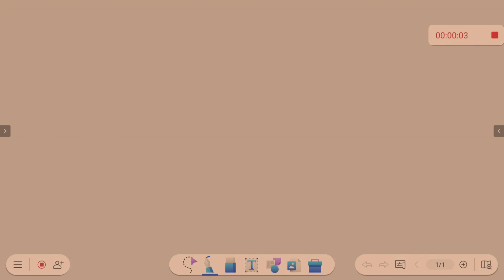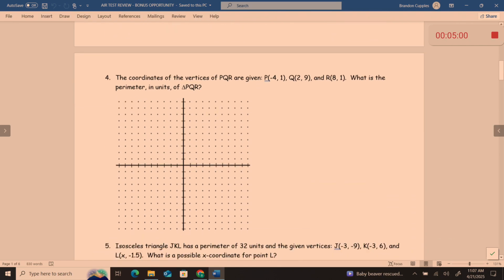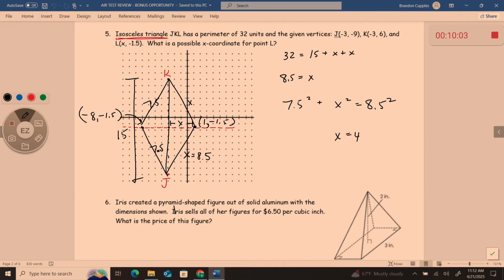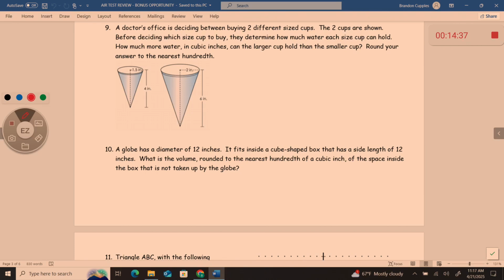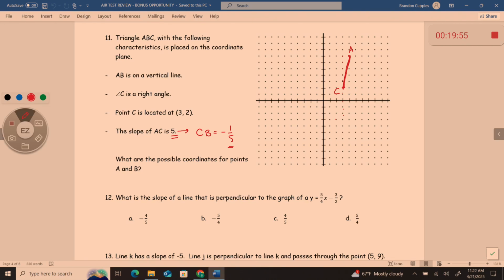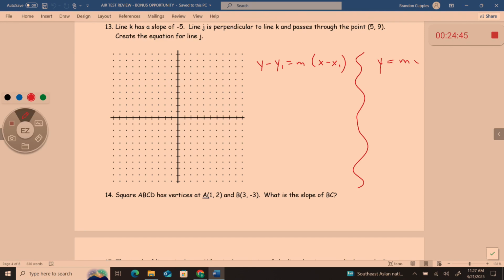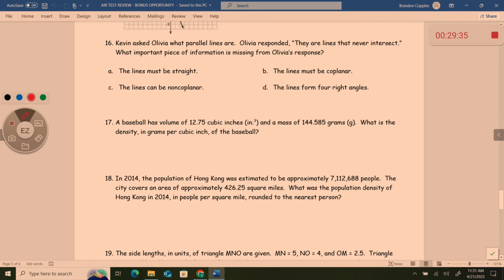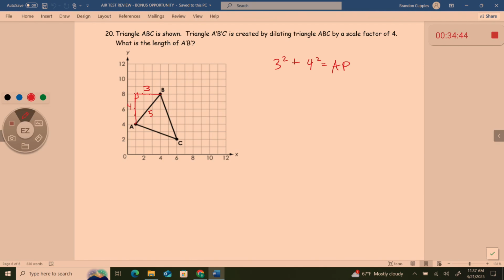Geometry Day 1 AIR Test Review